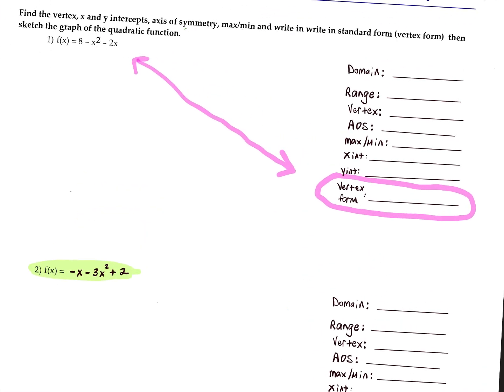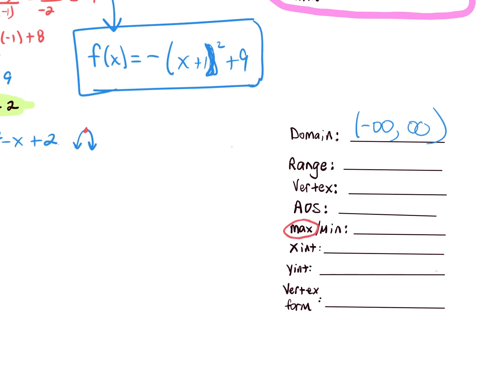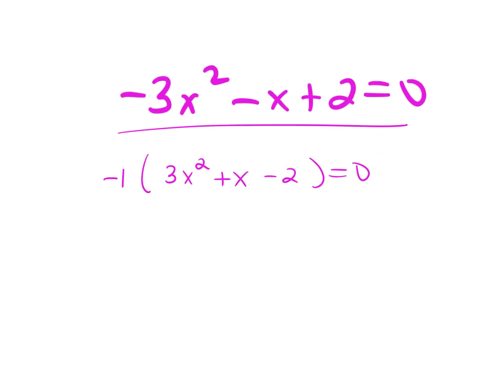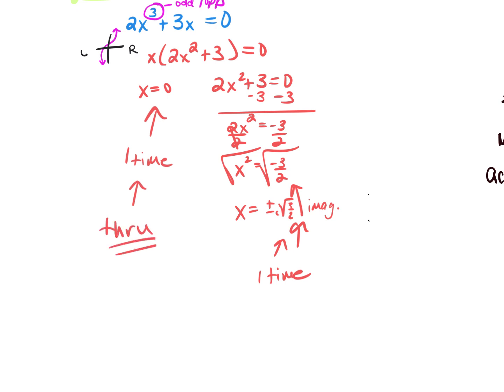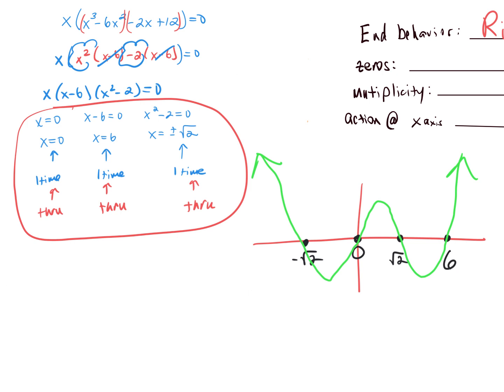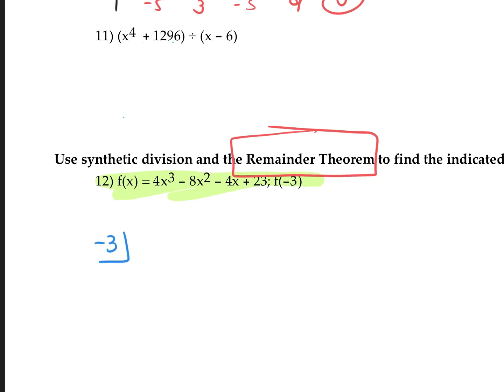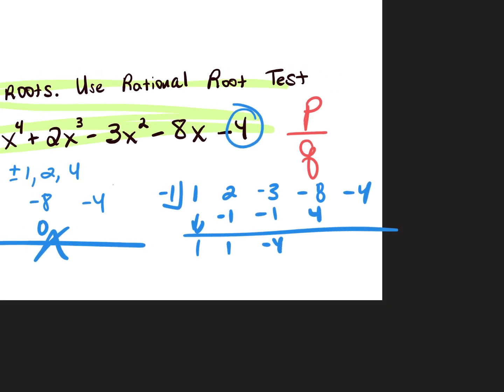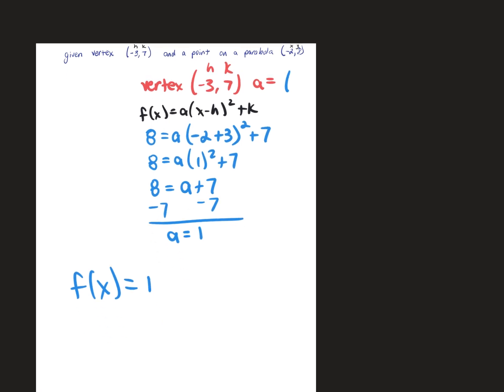09.12 PCH 2.1-2.3 Quiz Review